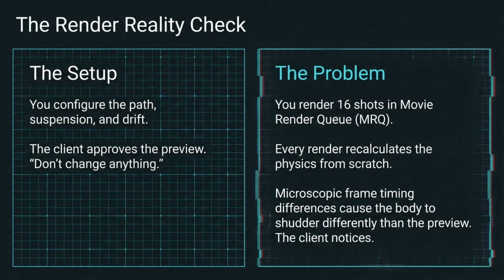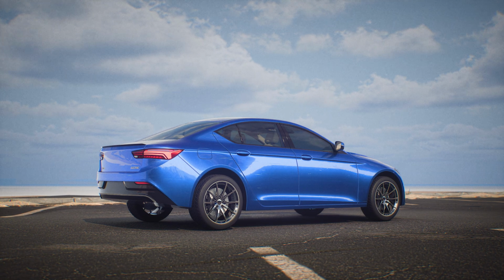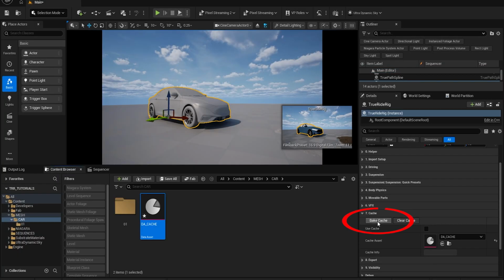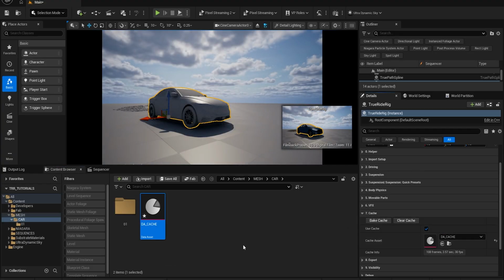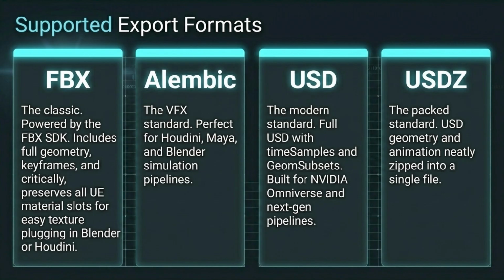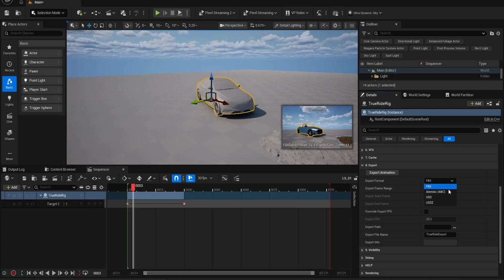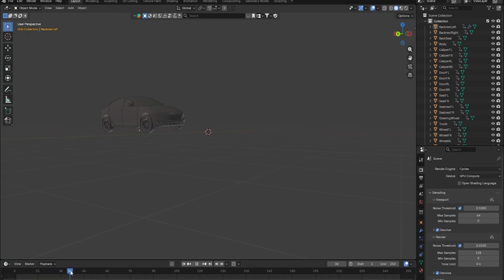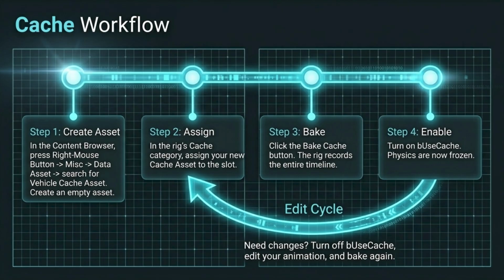Export Car Animation from UE5 to Houdini, Maya, Blender (FBX/Alembic/USD) | True Ride Rig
Export car animation from Unreal Engine 5 to Houdini, Maya, Blender — as FBX, Alembic, USD, or USDZ. Plus deterministic cache for repeatable Movie Render Queue output.

The two production features in True Ride Rig STUDIO. Cache bakes the physics frame-by-frame so every render looks identical — no more microscopic differences between preview and final. Export pushes geometry with animation to four formats, with material slots preserved.

If your pipeline doesn't end in Unreal — this tutorial is for you.

🎬 What you'll learn:
- Why deterministic cache matters in client work
- Creating a Vehicle Cache DataAsset
- Bake Cache workflow
- Performance bonus from cache playback
- FBX export with material slots
- Alembic for Houdini, Maya, Blender VFX pipelines
- USD with timeSamples and GeomSubsets
- USDZ for NVIDIA Omniverse and modern pipelines
- Why you should cache before exporting
- Recommended production workflow

⏱ Chapters:
0:00 Intro
0:30 Why cache
1:45 Cache workflow
3:00 Export formats overview
4:00 FBX export
4:45 Alembic for Houdini
5:30 USD and USDZ
6:15 Cache-before-export workflow
7:00 Series wrap-up